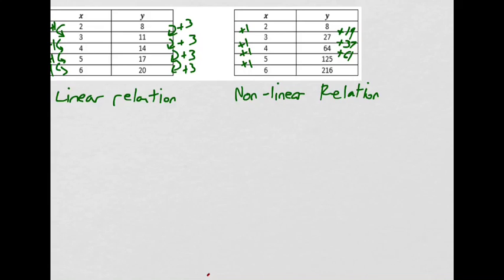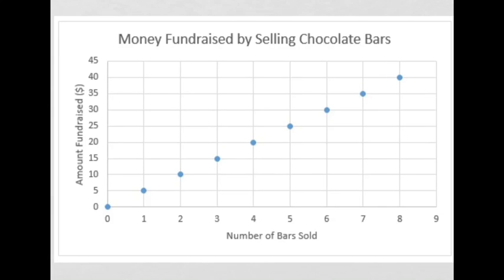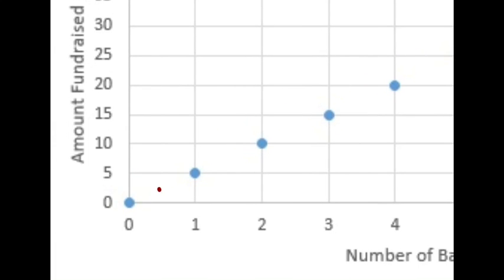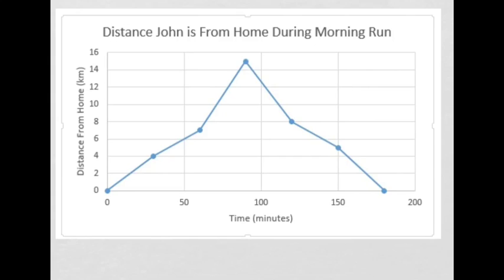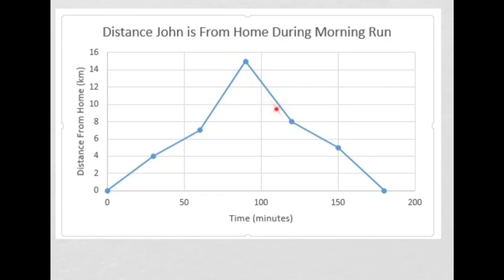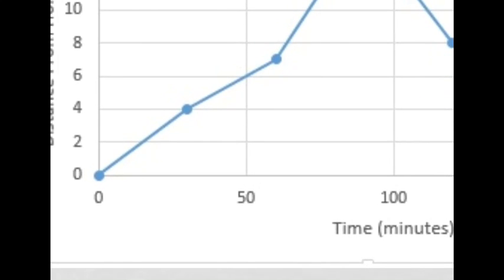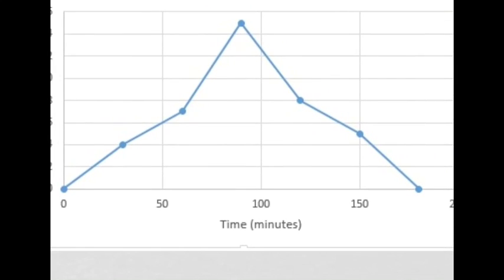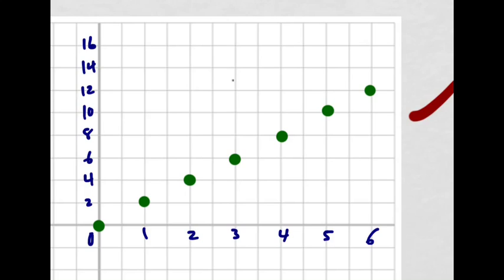6.2 | Discrete And Continuous Data